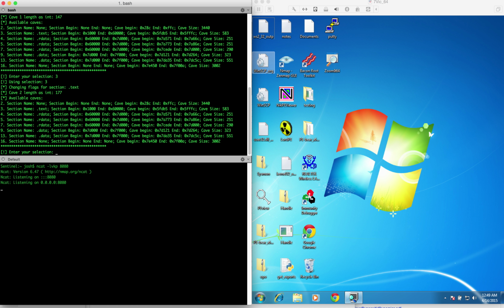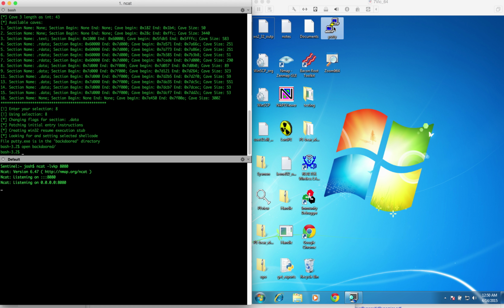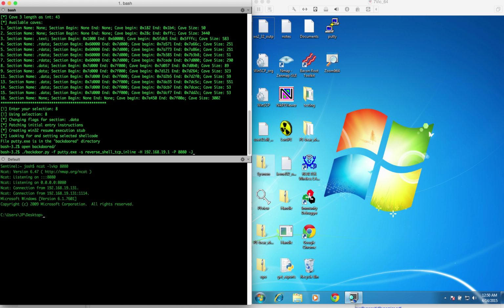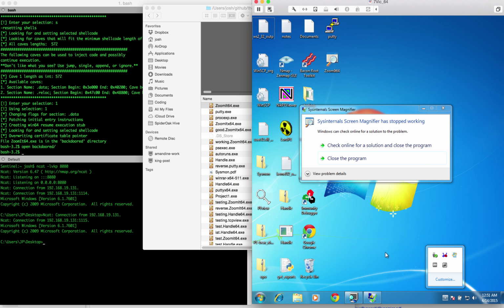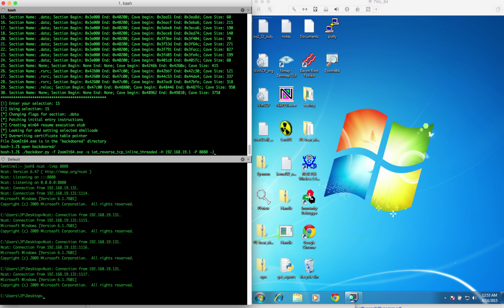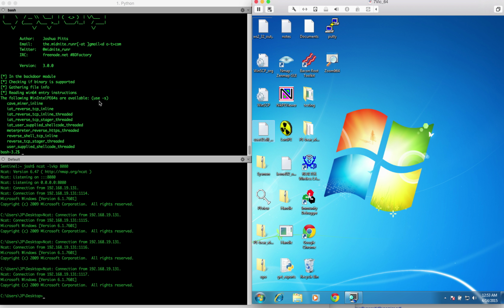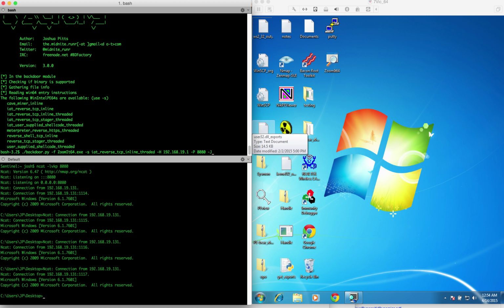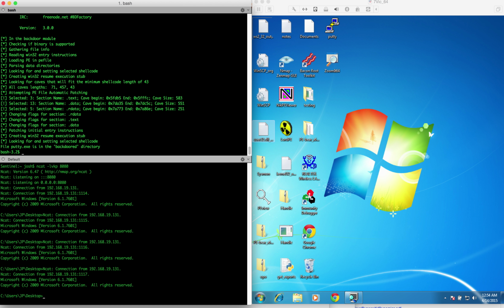Backdoor Factory Update 3.0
Automated patching, IAT payload.